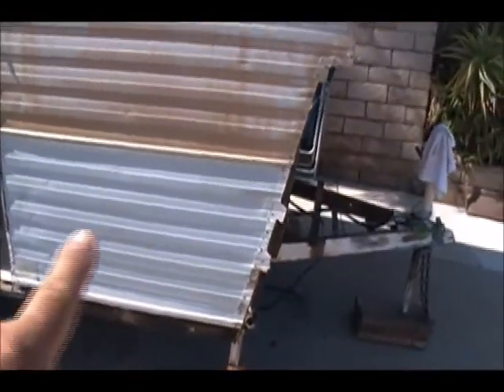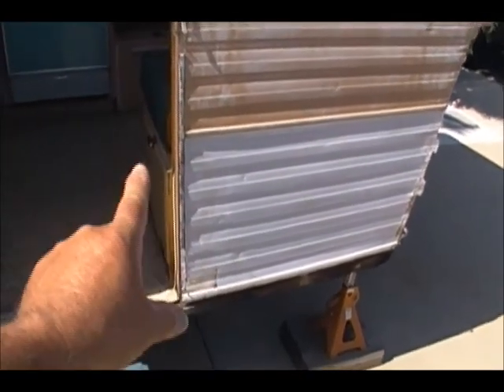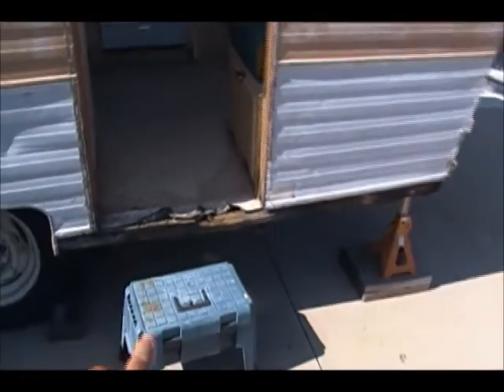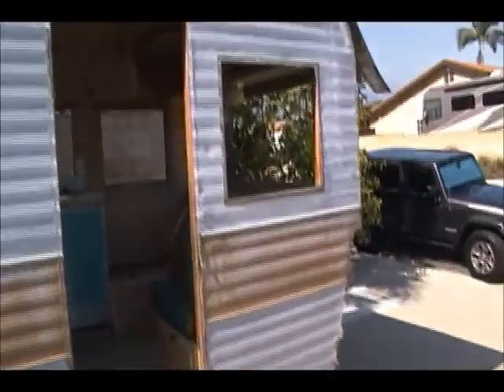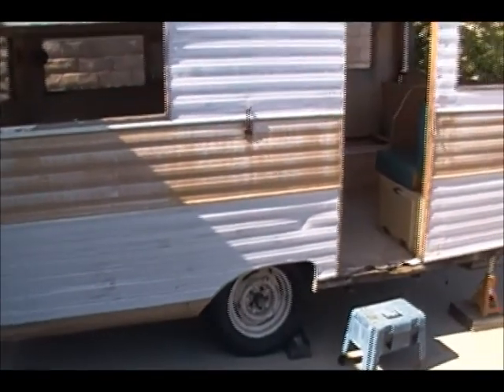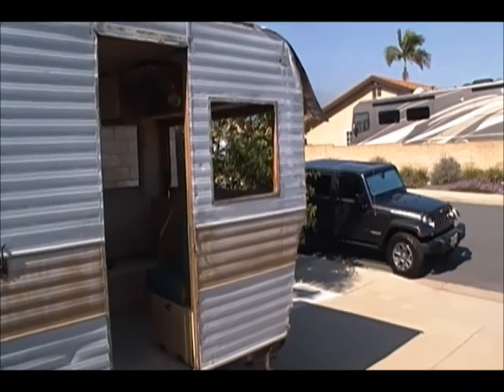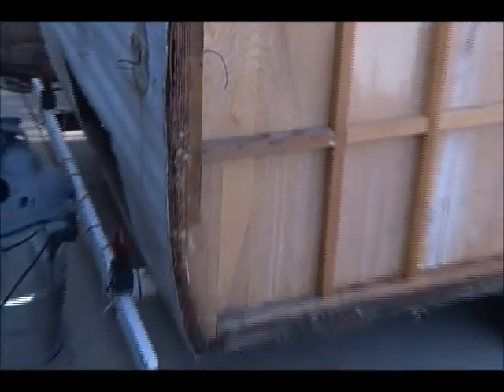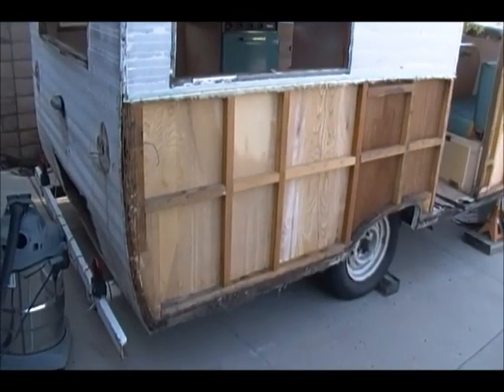1961 Oasis Trailer Rehab #3 The search for Wood Rot and Termit damage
Removing aluminum skin and searching for wood rot and termit damage...